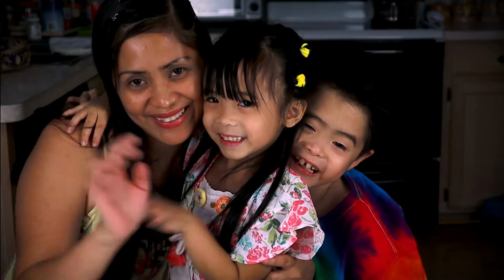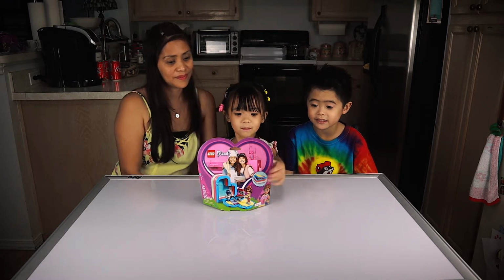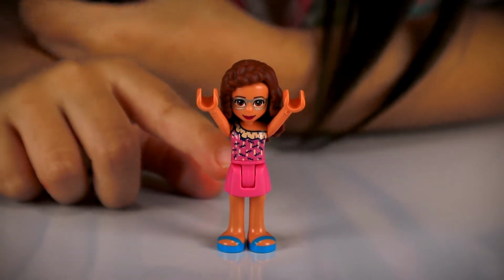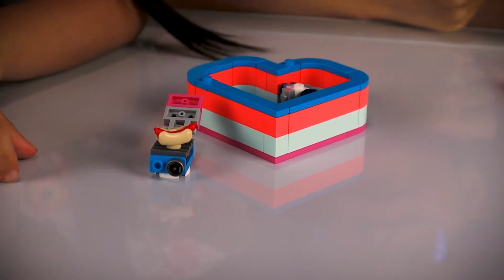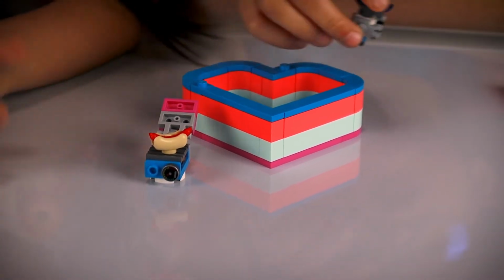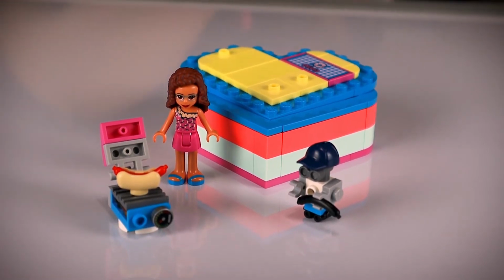LEGO FRIENDS | Olivia's Summer Heart Box | Introducing Mama!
Mama gets in on all the fun! She joins us in building a small LEGO Friends mini set.